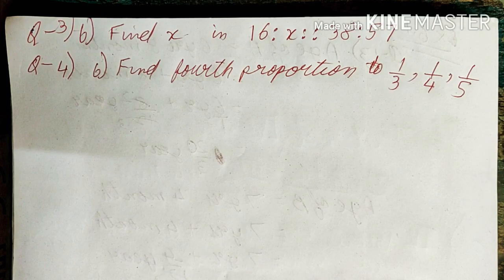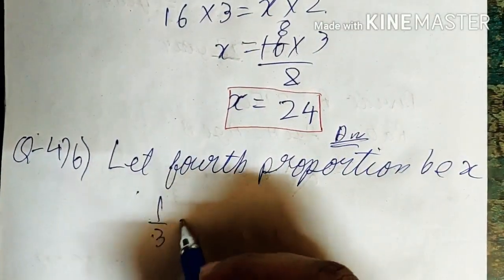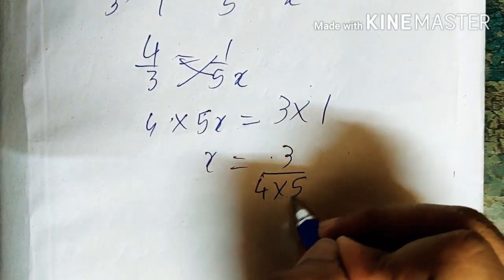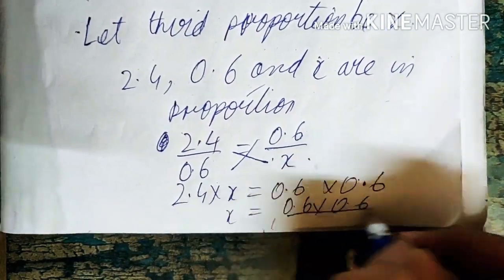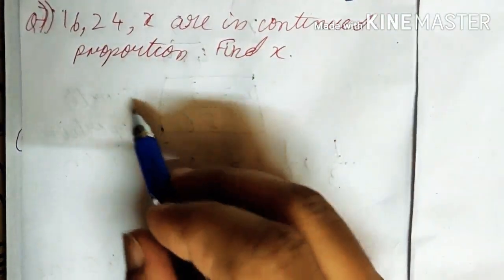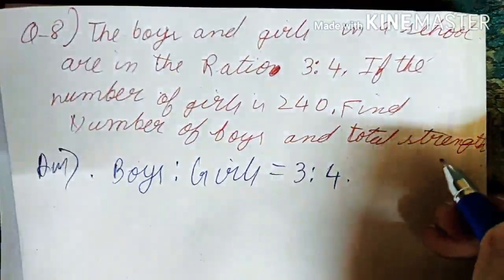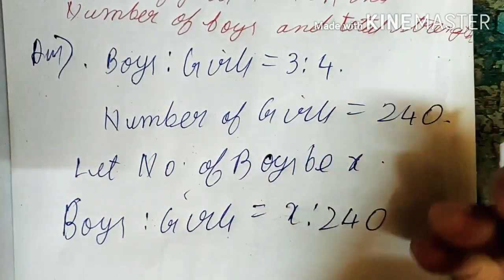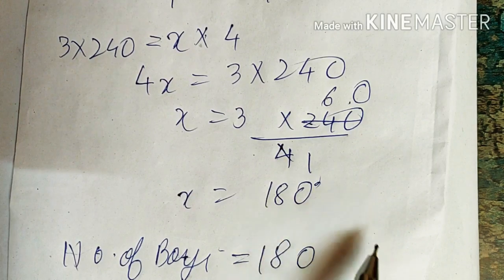RATIO AND PROPORTION PART-5 PROPORTION & CONTINUED PROPORTION QUESTIONS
PROPORTION and Continued Proportion QUESTIONS